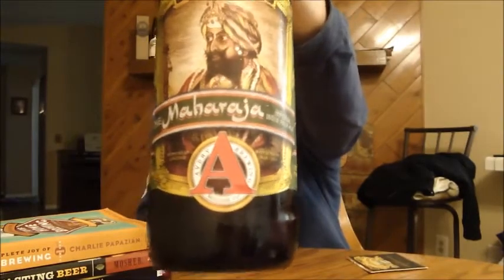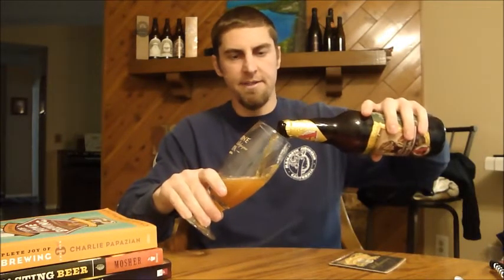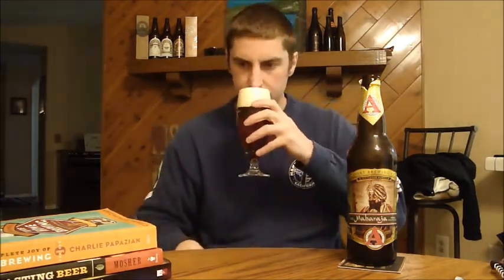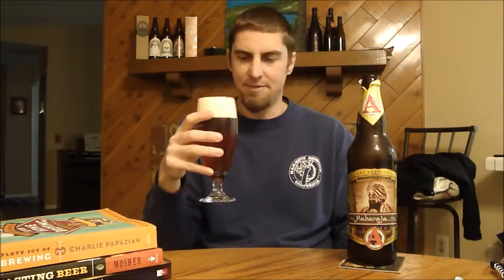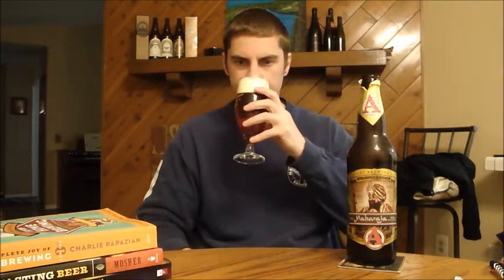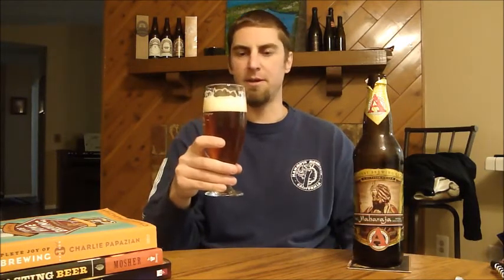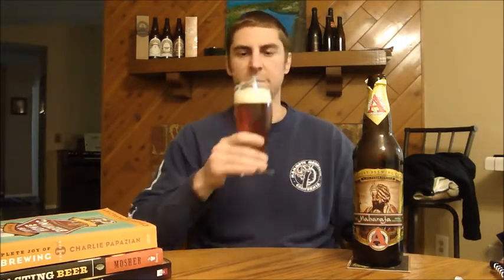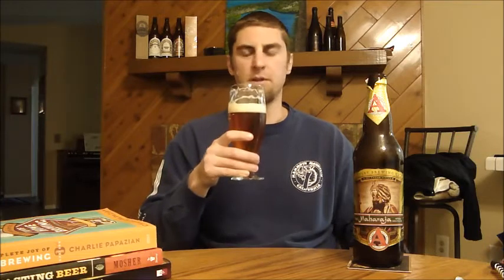San Diego Beer Vlog EP 104: Avery The Maharaja Imperial IPA (Batch 13) Video Beer Review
Avery Maharaja Imperial IPA, 10.54% ABV, 102 IBUs

"Maharaja is derived from the sanskrit words mahat, - "great" and rajan - "king". Much like its namesake, this imperial IPA is regal, intense and mighty. With hops and malts as his servants, he rules both with a heavy hand. The Maharaja flaunts his authority over a deranged amount of hops: tangy, vibrant and pungent along with an insane amount of malted barley - fashioning a dark amber hue and exquisite malt essence. This newest Avery Dictator completes the "Dictator Series" joining the likes of The Kaiser & The Czar. Be aware that The Maharaja is a limited release only available for the summer. Welcome to his kingdom!"